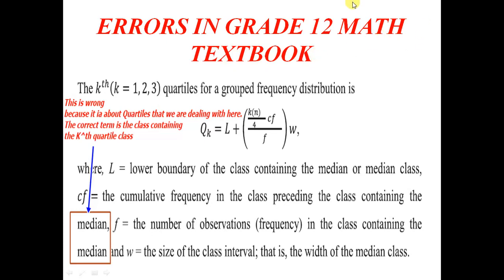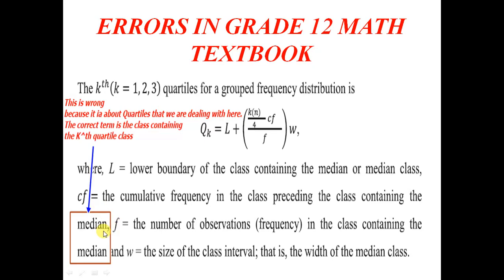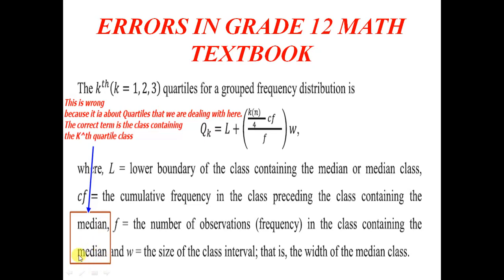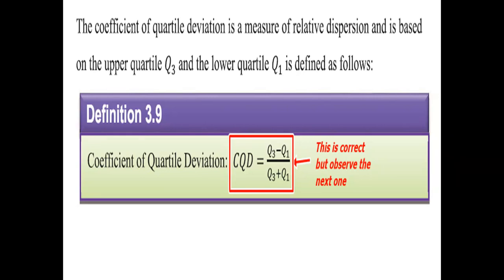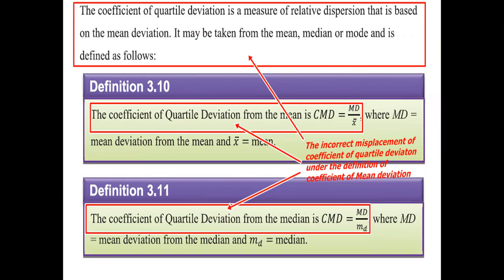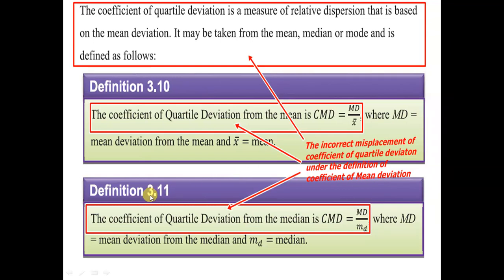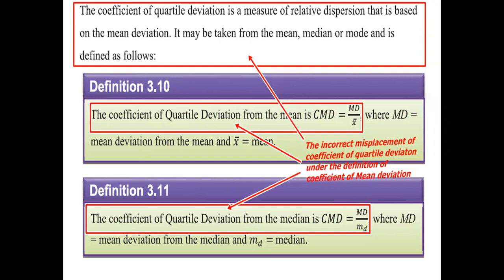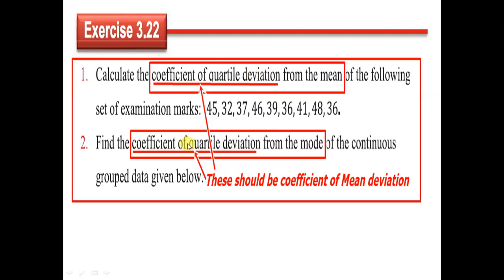Errors in Ethiopian Grade 12 New Mathematics Textbook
This video is about some of the errors that I observed in the new Ethiopian Grade 12 students Mathematics textbook. In the video, errors were identified and based on these errors, the necessary corrections are given.